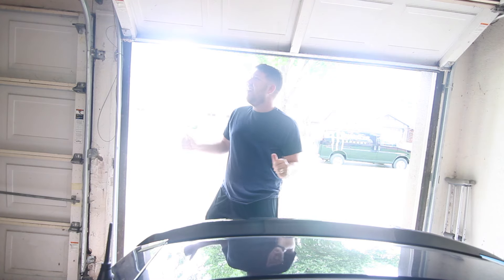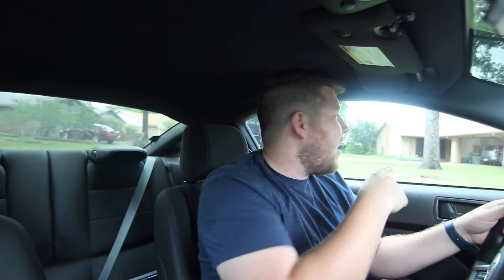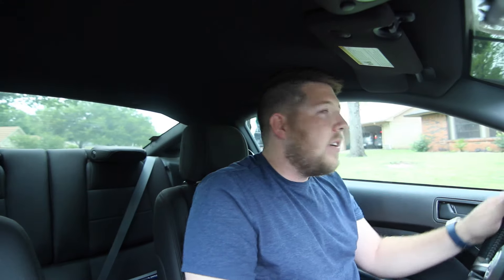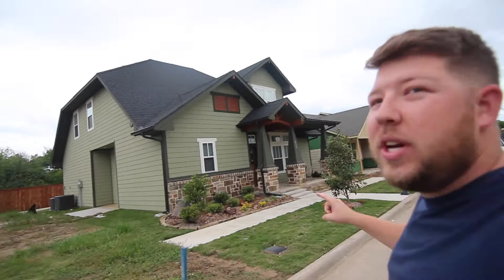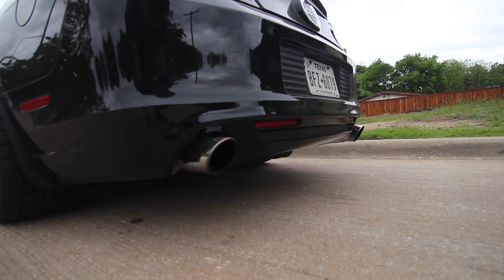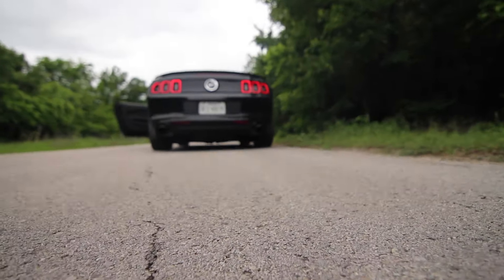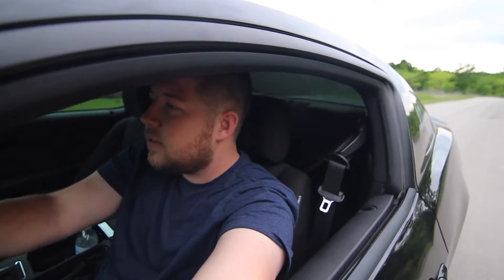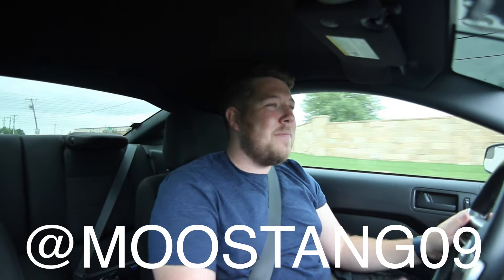Keep Moving Forward and Good Things Happen!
Hey Herd,
Today we play a bit of catch up and I talk about the need to push on and move forward! Also there is a fun but loud exhaust clip to showcase my new SVE Offroad X Pipe. Thanks for checking out the video, I know its long but wanted to cover a lot of good stuff!
-Sean